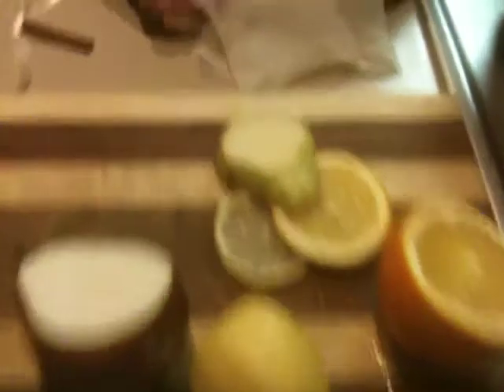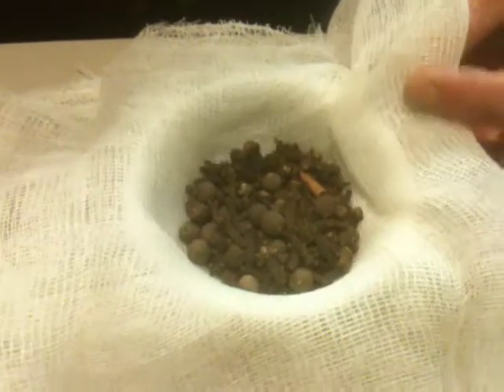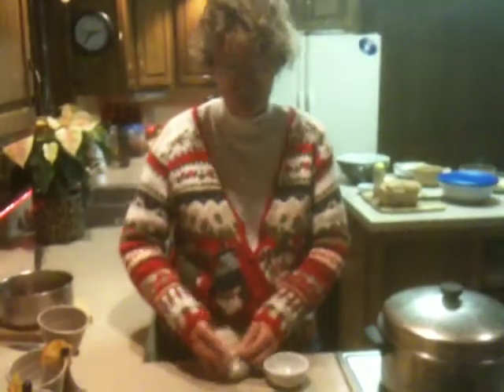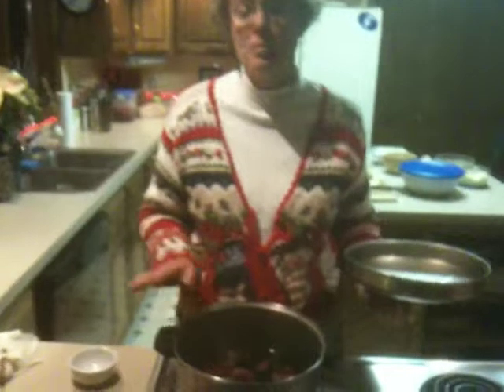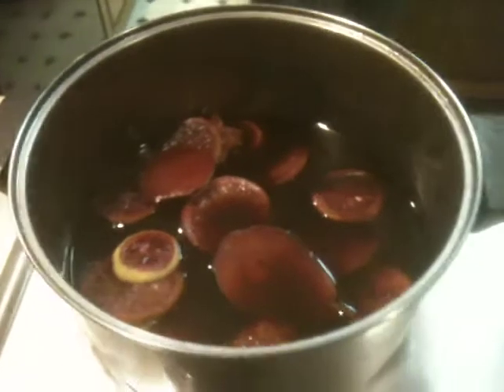iPhone Chef 16: Mulled Wine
Christmas with the iPhone Chef continues with a recipe for Mulled Wine!